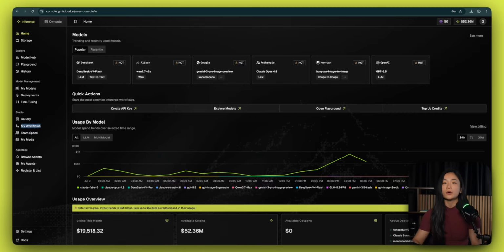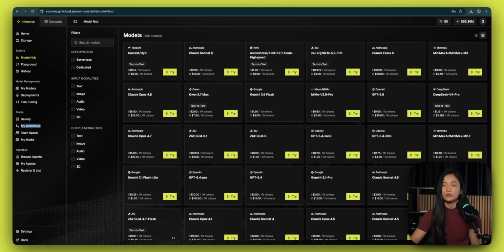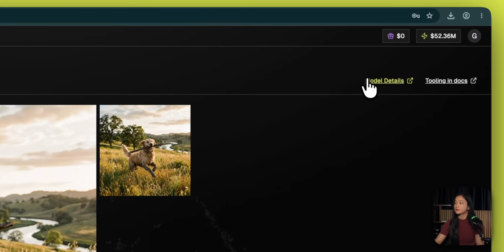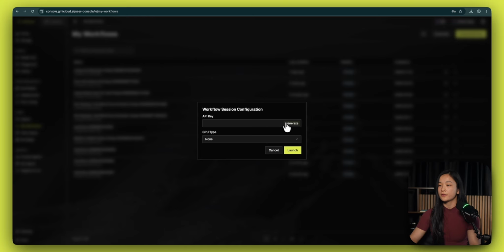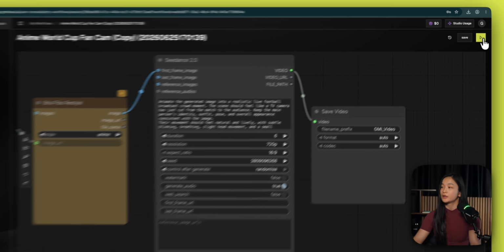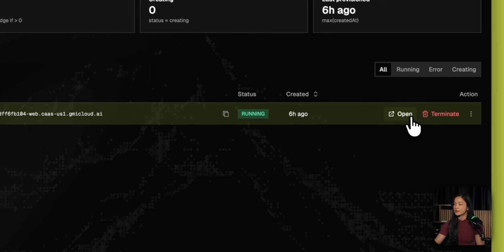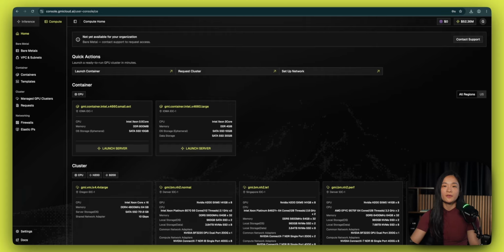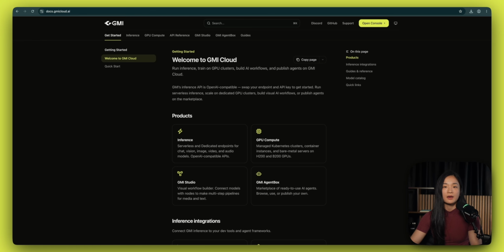Full GMI Cloud Console Walkthrough: From Model Playground to API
Master the GMI Cloud console with this complete walkthrough. Learn to generate AI images and run complex cloud workflows efficiently.

This guide is designed for users looking to streamline their operations within the platform. Whether you are setting up your first project or optimizing existing tasks, you will learn how to navigate the interface to achieve professional results. We cover the full spectrum of tools available, from initial configuration to advanced management features.

We start by using the GMI Studio tutorial to build your first workflow, then move into the model playground for AI image generation. You will also see how to handle AgentBox management effectively and where to locate critical API key management settings within your organization dashboard. By the end of this tour, you will have a clear understanding of how to configure your workspace for maximum productivity.

In this video, we cover:
 • Generating an image in the Model Playground
 • Running a workflow in GMI Studio
 • Checking on a live deployed agent in Agent Box
 • Creating API keys and reviewing usage & billing
 • Where to find bare metal compute and docs

⏱️ TIMESTAMPS
00:00 Intro & what we'll cover
00:18 Console dashboard overview
00:27 Inference Engine & Model Library
00:51 Testing an image model in the Playground
01:42 GMI Studio: gallery & your workflows
01:56 Running a World Cup workflow
02:37 Building your own workflow (tutorial link below)
02:48 Agent Box: viewing your deployed agents
03:06 Opening a live agent endpoint
03:21 Compute: bare metal GPUs
03:41 API Keys & Account Settings
03:48 Creating an API key
04:05 Usage & Billing dashboard
04:18 Documentation site walkthrough
04:49 Wrap up